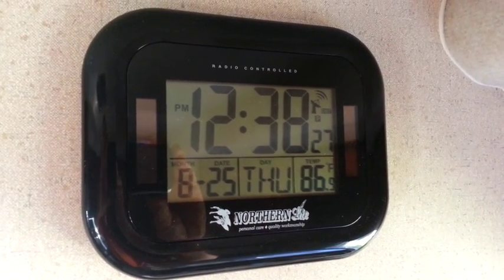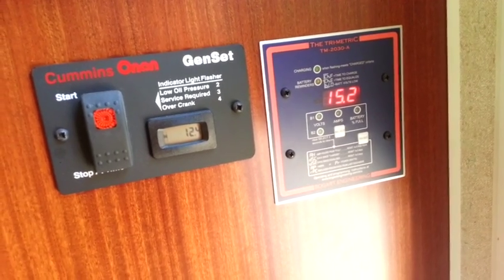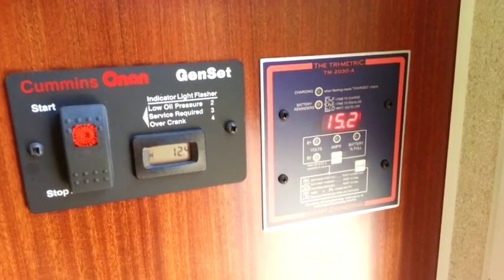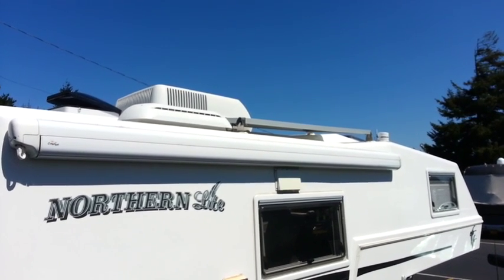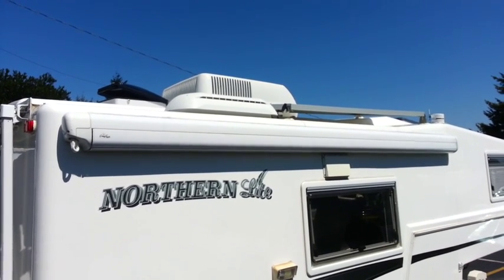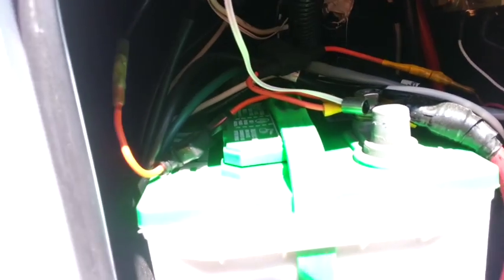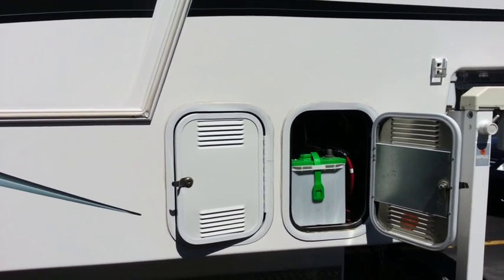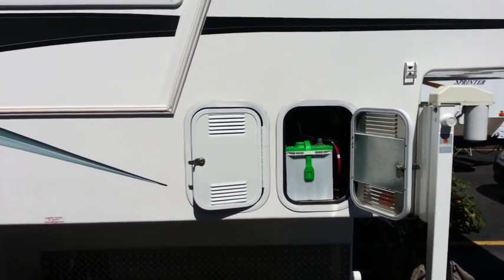SOLAR UPDATE August 2016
Giving an update on how the 160 watt Solar system has been operating in the Northern Lite truck camper since installation in April 2016. So far so good. I need to upgrade the batteries and adding additional solar panels portable or permanent would be helpful in generating more power.